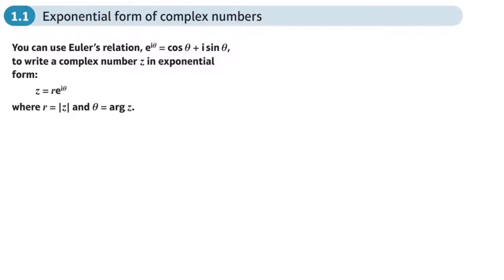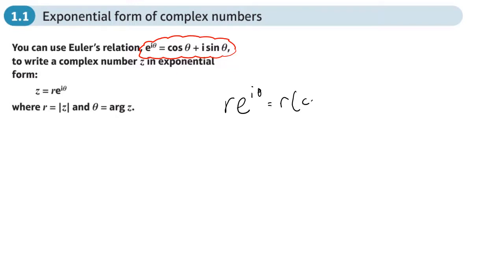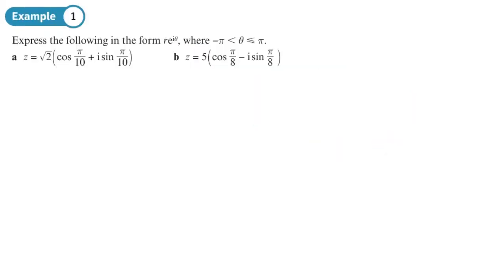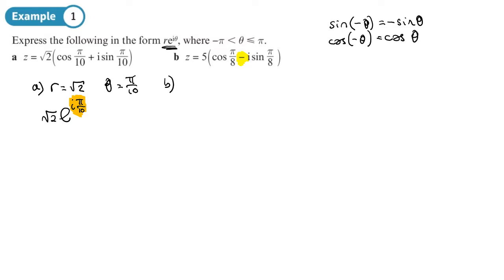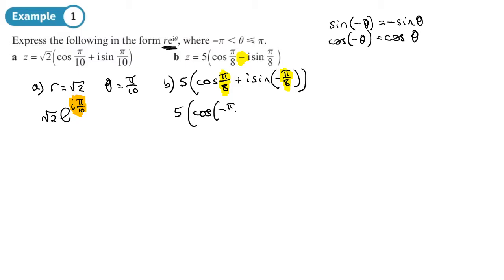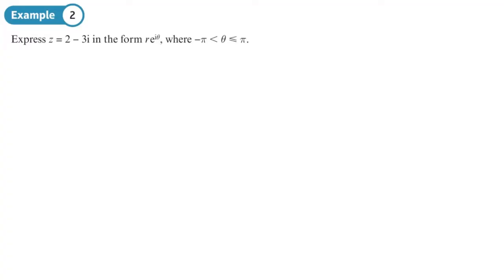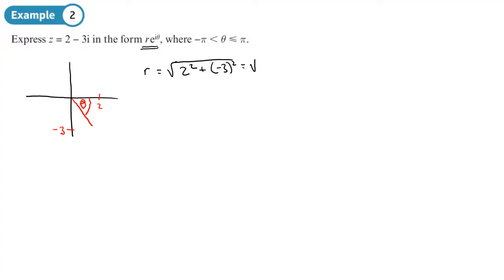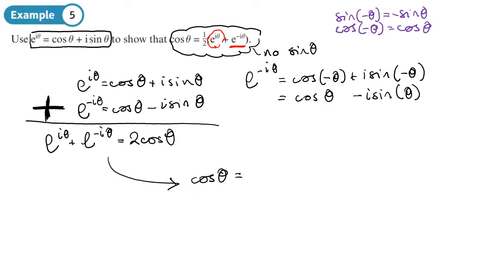1.1 Exponential Form of Complex Numbers (CORE 2 - Chapter 1: Complex numbers)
hindsmaths Using the exponential to express complex numbers
0:00 Intro
1:59 Example 1
4:31 Example 2
6:51 Example 3
9:10 example 4
10:47 Example 5
13:38 End/Recap